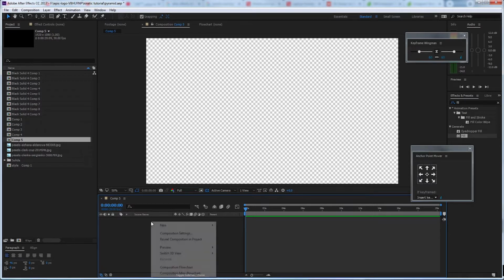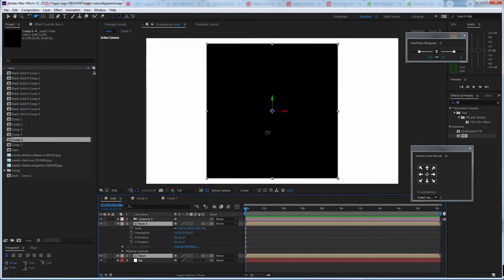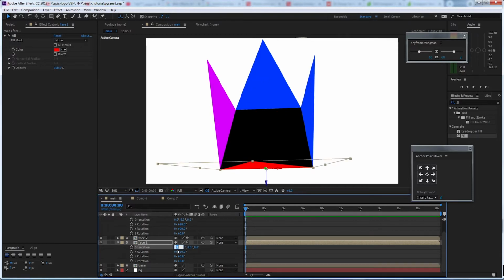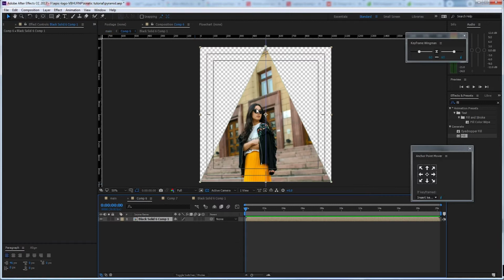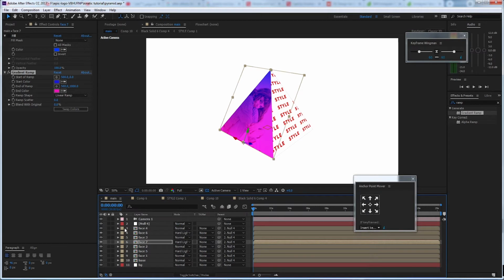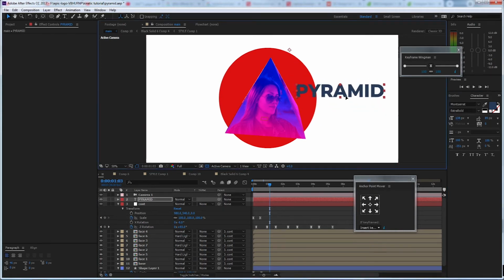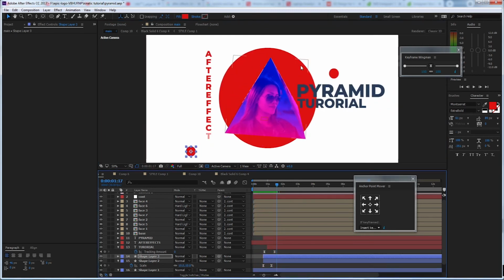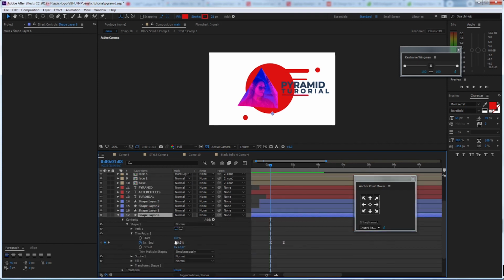Making cool pyramid motion graphic in aftereffects tutorial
in this tutorial you will learn how to make a 3d pyramid in aftereffects and apply footage  no plugin required .
motion graphic # making pyramid